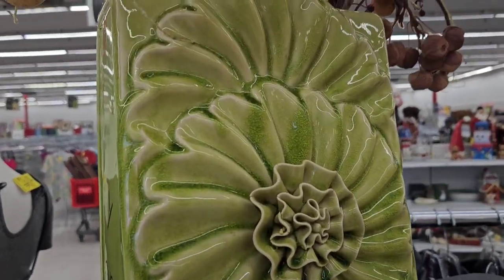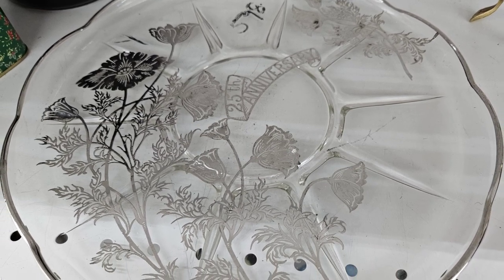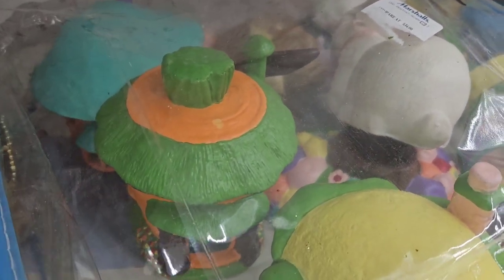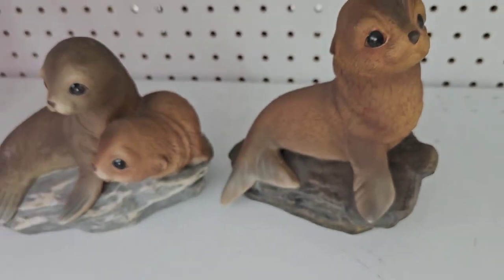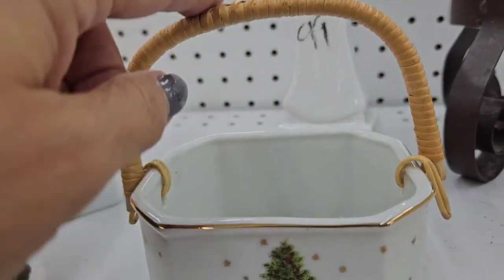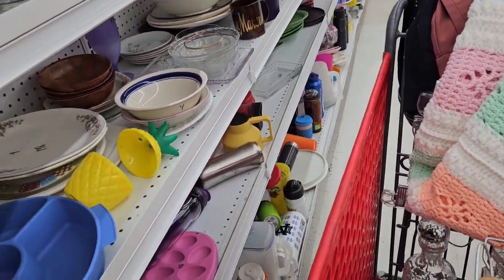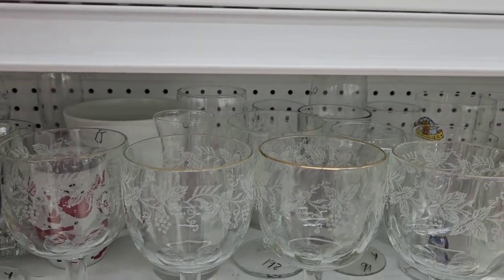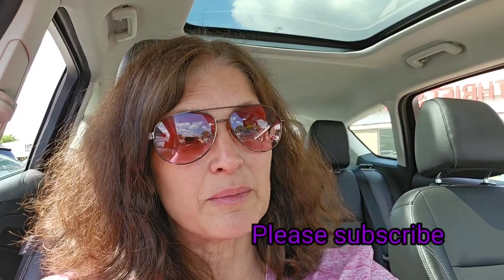Motown Thrift Store in Garden City, MI - Another New To Me Thrift Store - Shop With Me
I love shopping 🛍 new Thrift stores. A quick shout out to Christine from @theturnedleg for doing a video about Motown Thrift Store.

Become a BUYER on Whatnot, Get $10 on your 1st purchase & I get $10

I will make a referral fee after your 1st sale.

What to sell on Facebook Marketplace?
How much can you make reselling?
What to resell
How to resell things online